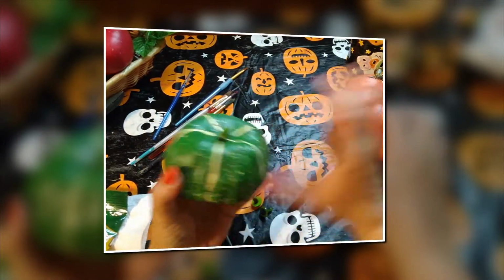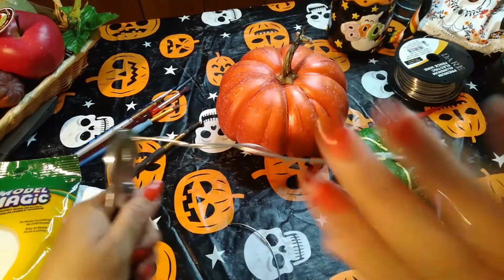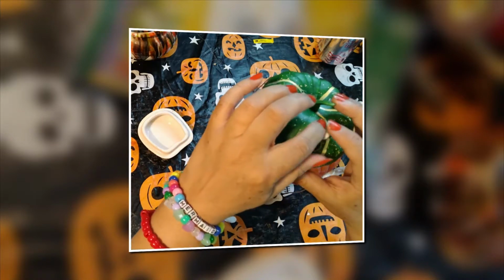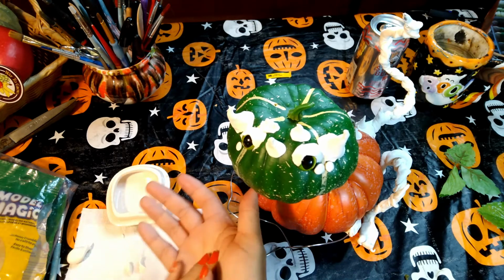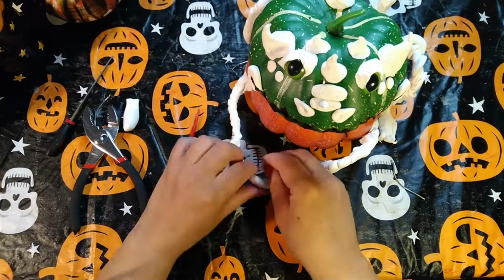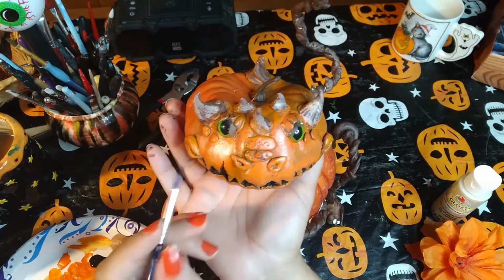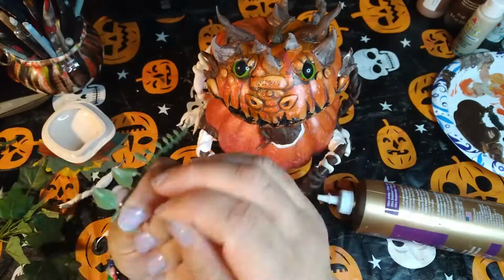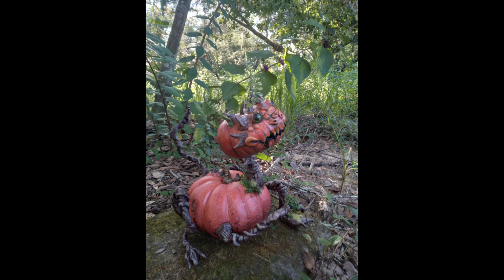Pumpkin Dragon Tutorial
In this video we are creating our very own Dragon made out of Foam Pumpkins!!
Super Awesome!! I sure had a great time doing this, and I hope that you will enjoy.

Supplies List: Foam pumpkins (Hobby Lobby/Dollar Tree)
                         Paint Brushes
                         Sculpting Tools
                         Crayola Model Magic
                         Plyers/Wire Cutters
                         Armature Wire/Electric Fence Wire
                         Safety Eyes
                         Artist Moss/ Citadel Grass